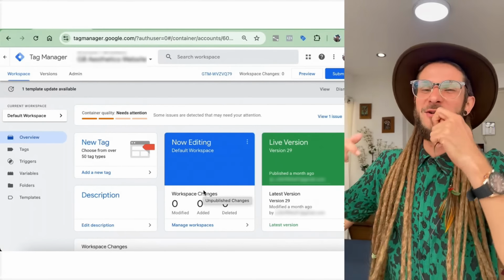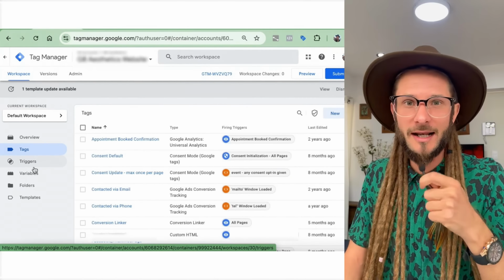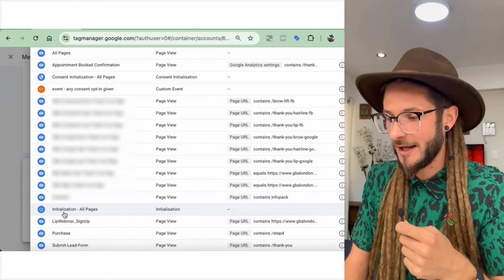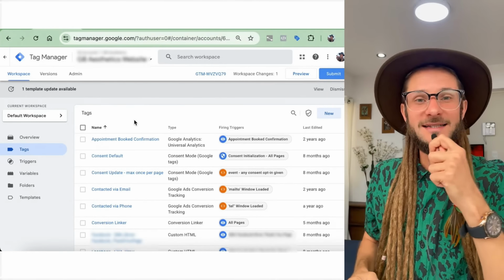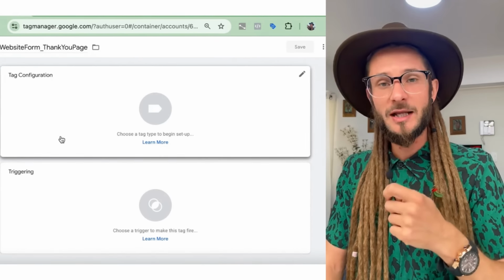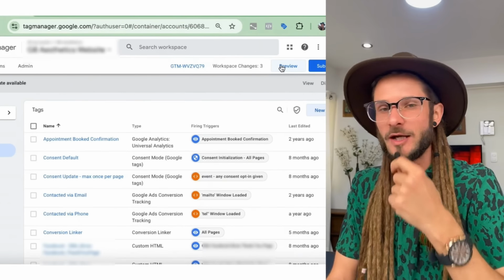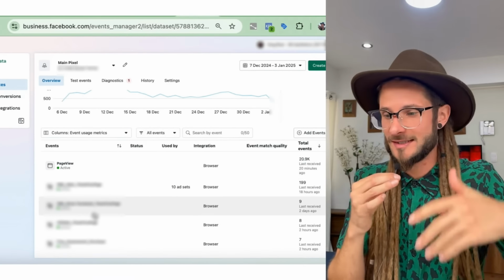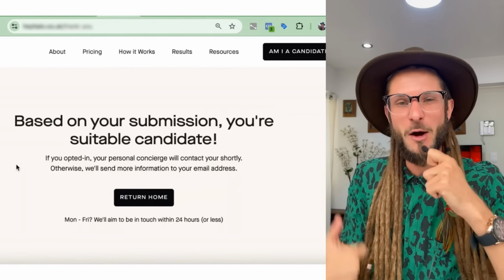Meta Ad Basics | Pixel & Conversion Setup (Meta Ads x Google Tag Manager)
Ad gang, something feel off with your Meta Ads? Conversions not adding up? Tracking a mess? You think it’s set up right, but is it?

Here’s the thing, a lot of advertisers miss a critical step when connecting Meta Ads with Google Tag Manager. And if you don’t get it right, your entire campaign optimization could be running on bad data. Stay with me, because by the end of this video, you’ll know exactly what to do to fix it.

Timestamps:
0:00 – If you skip this, your ads won’t work
0:10 – The setup mistake everyone makes
0:49 – Do this first before running ads
1:21 – Where most people mess up
2:27 – The easy fix that saves time
4:02 – No more manual work? Try this
5:36 – The setting you need to check
7:14 – Before you hit publish, do this
10:28 – How to know it’s working
12:22 – The final step to get results
14:52 – You’re all set - what’s next?

🇵🇪 In Peru 🇵🇪
🌎 Nomading since 22 🌎